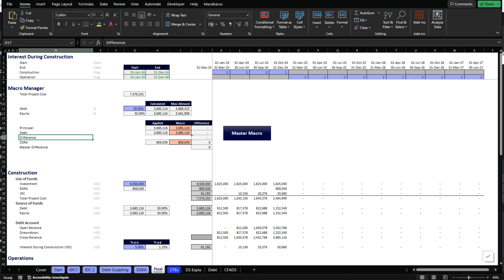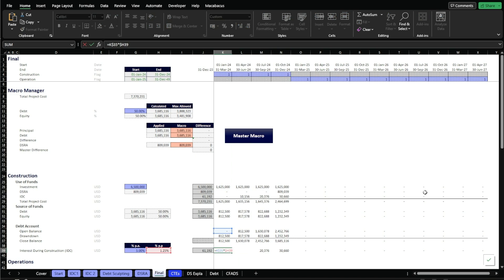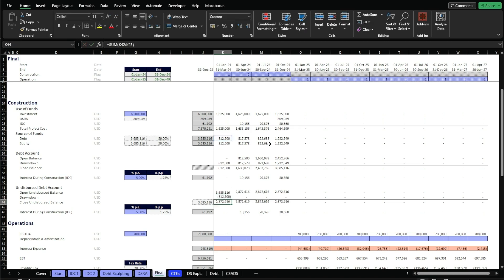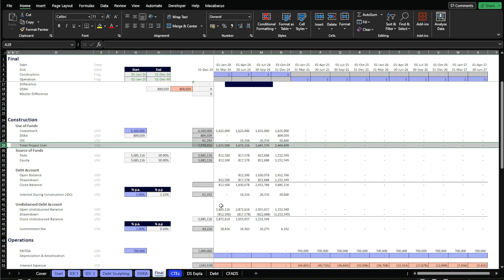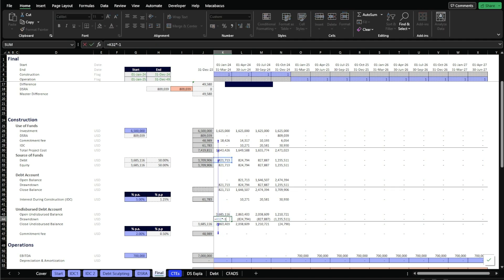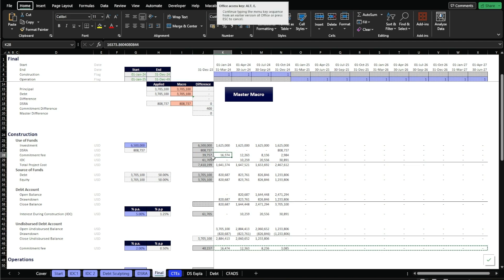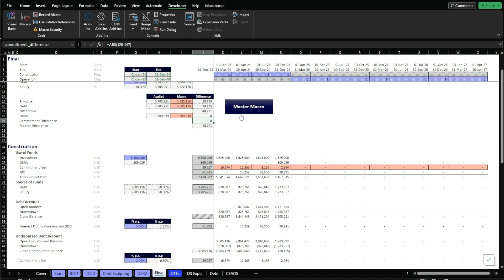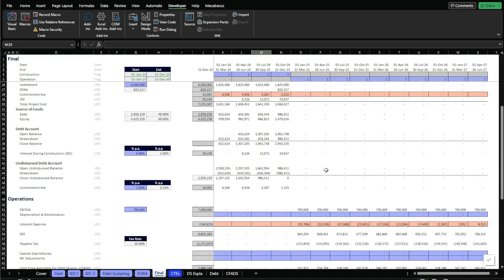Breaking Down Circular References in Project Finance - 05 Commitment Fee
Welcome to our 🌐 Breaking Down Circular References in Project Finance Model Series! 📊 In this series, I'll guide you through the best practices of handling circular references in project finance models. 🔄

🏗️ Dive deep into the three core project finance structures that lead to circularities:
– Interest During Construction,
– Debt Sculpting, and
– Debt Service Reserve Account
– Commitment Fee (extra video added after the initial series release)

💡Learn their use and setup, and the root cause that generates circular references in each one of these structures.

💡 Discover how to seamlessly merge the circular reference from each structure into one master macro.

🧩 If you've ever felt lost in the complexity of financial modeling or struggled with circular references, this series is tailor-made for you. 🚀

You can download the starter version of the template at no cost, then follow the step-by-step instructions provided this video to complete it. Alternatively, you can opt to purchase the final version.

Got any Excel questions?

BTC: bc1qdmf35xjmqv9qxrdcxggq0qtjhwf43npzj0mu0m
ETH: 0xB1c39A1818baEc2b4219F4F78Cd9065B64b85EE9

💻 Want to learn how to trade options. Everything I know about it, I learned at tastytrade.com. Sign up for the best trading platform and watch thousands of hours of videos explaining options and options strategies: